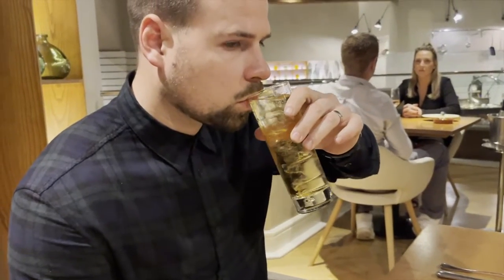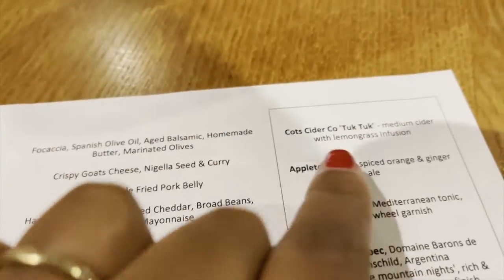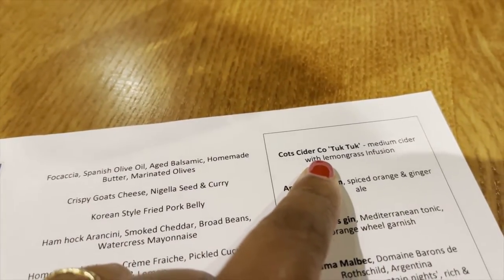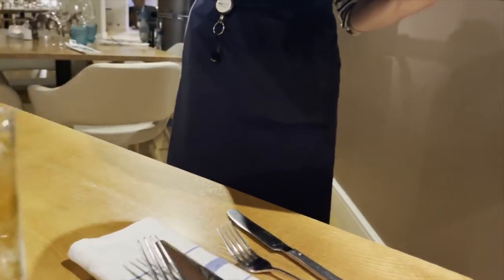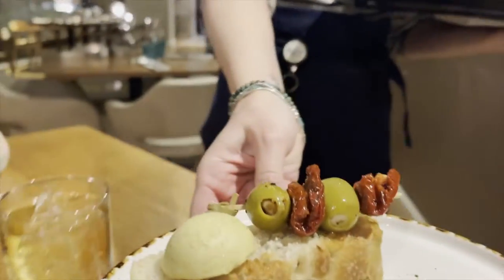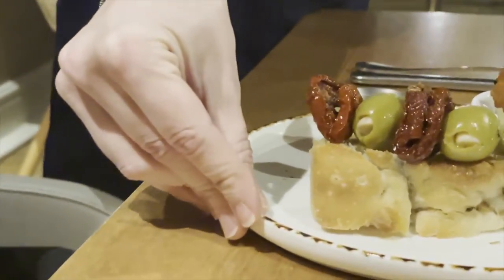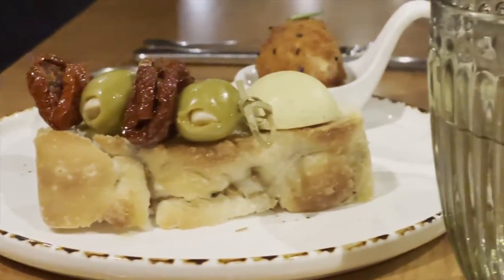*AMAZING* Tasting Menu at The Curious Kitchen Aztec West Bristol | The Daily Davies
Hello friend,

Have you ever had a food and drink pairing experience? We have done it a couple of times, and we have always walked away with our minds blown at the experience.

As always the food and experience were out of this world at The Curious Kitchen. If you find yourself in Bristol, you will have to visit.

Paul & Nicole.

♥PAUL’S TIKTOK→ paulcdavies
♥NICOLE’S TIKTOK→ nicolefdavies